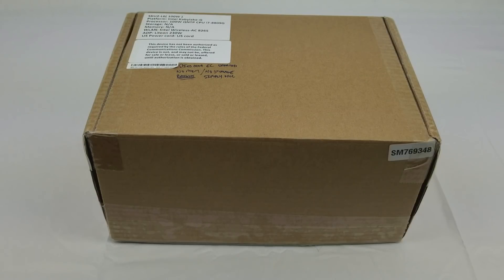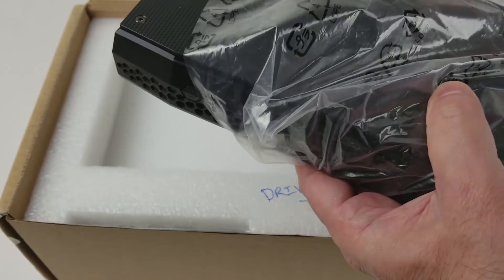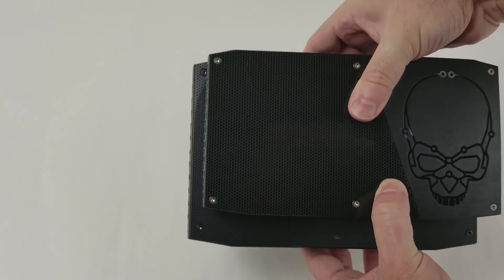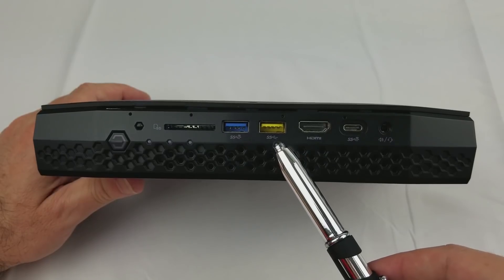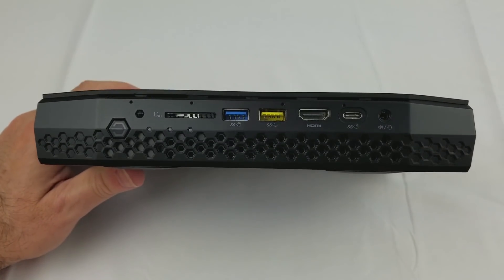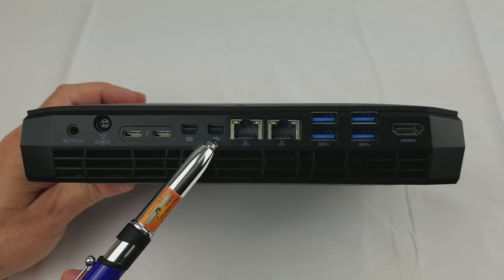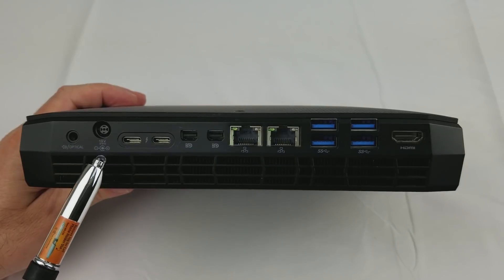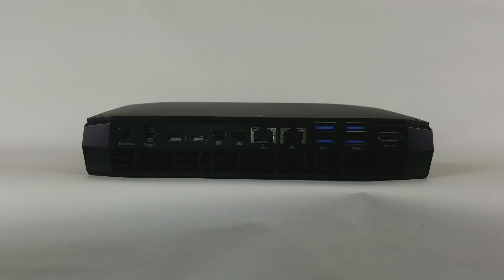Hades Canyon Intel NUC- First Look!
A review of the features of the new Hades Canyon NUC. The first Intel NUC with discrete AMD Radeon graphics, Dual server supported GbE NICs and support for 6 4K displays at 60Hz.